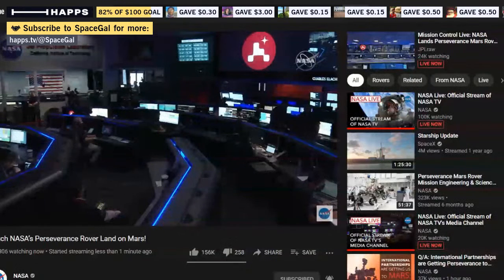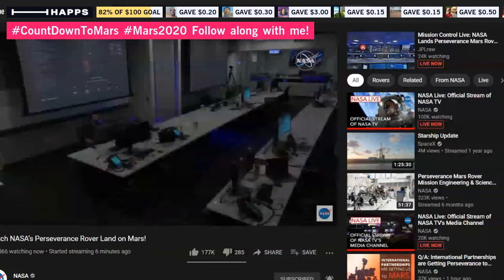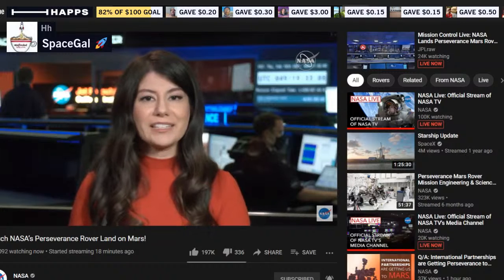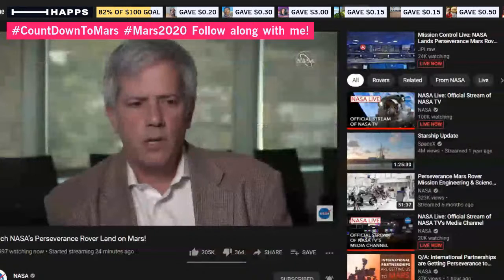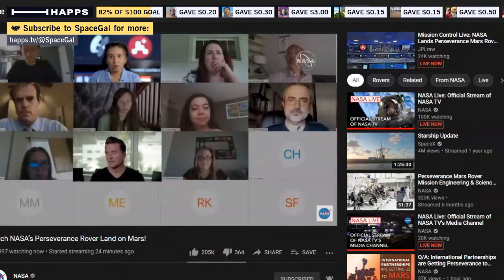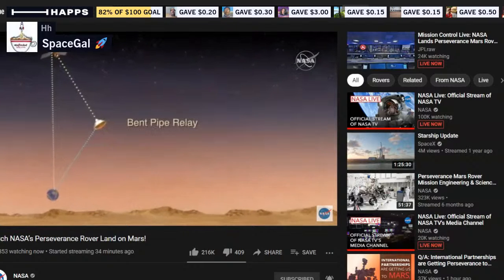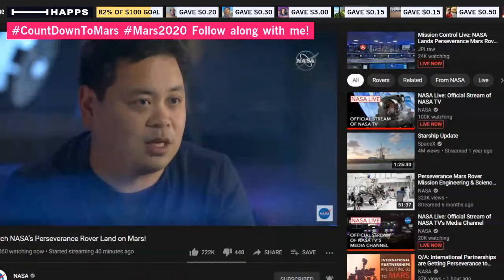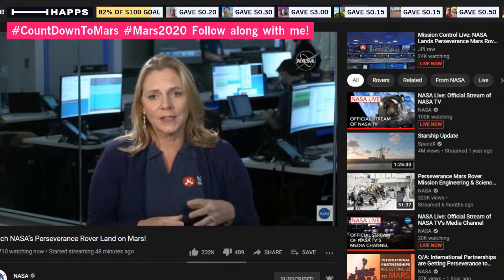Follow along with me!